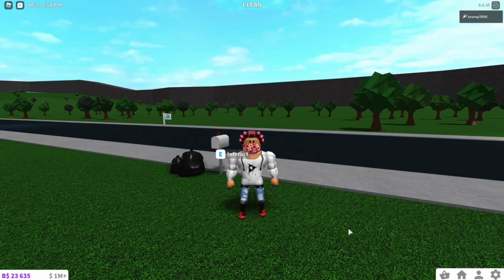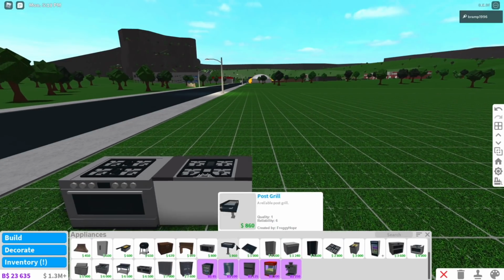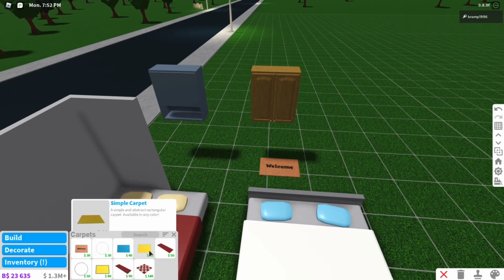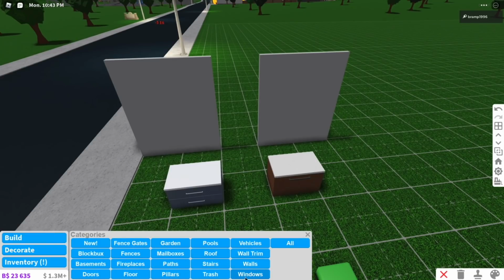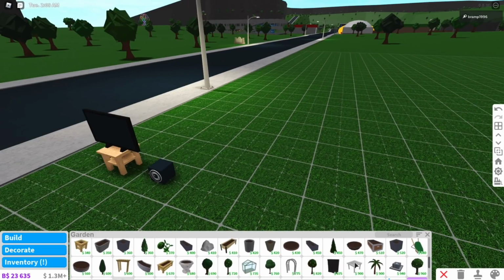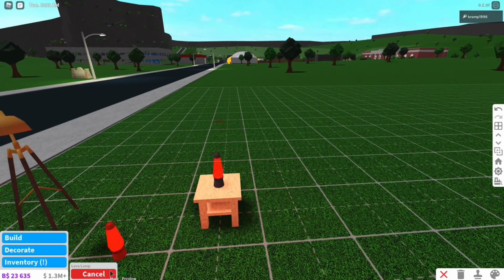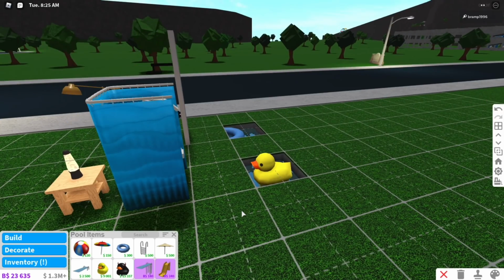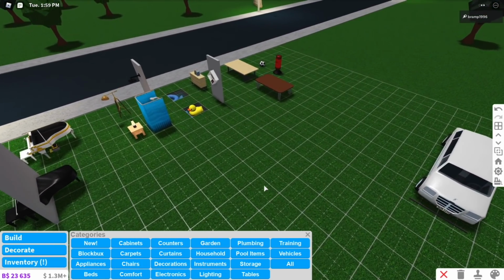My Favorite And Least Favorite Bloxburg Items!! • Roblox